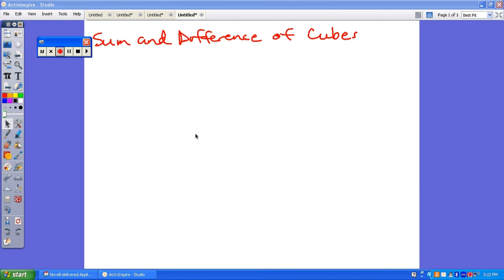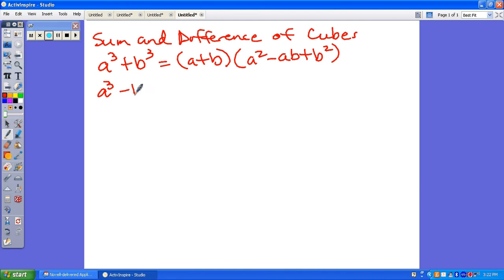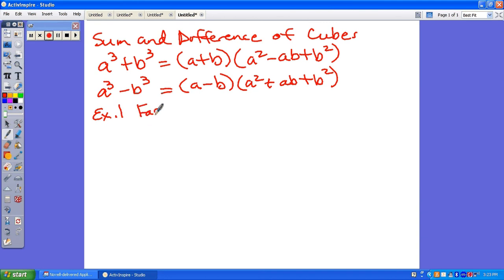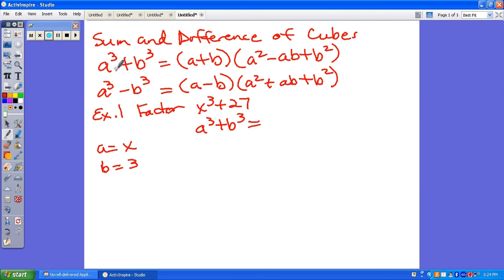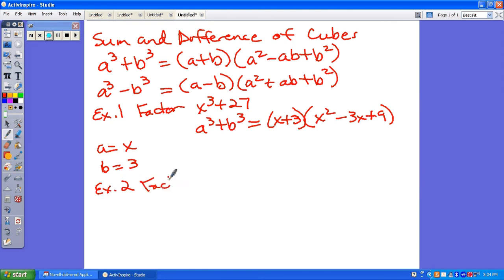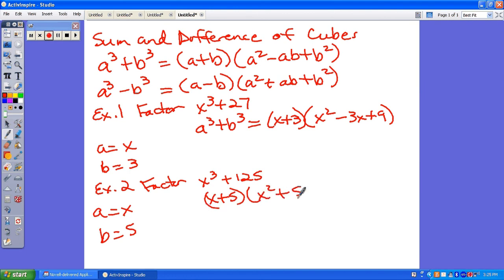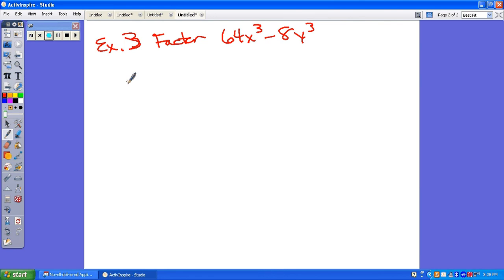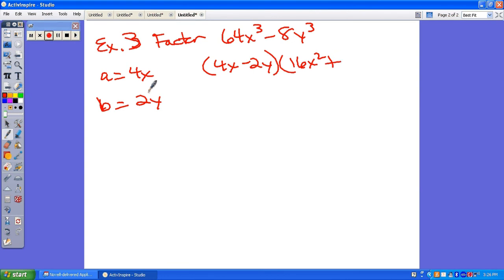Sum & Difference of Cubes